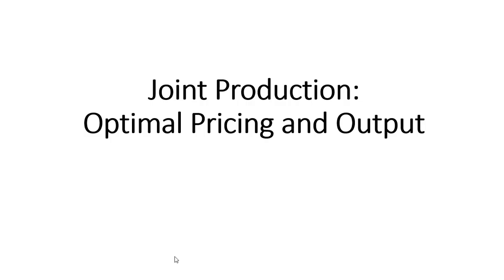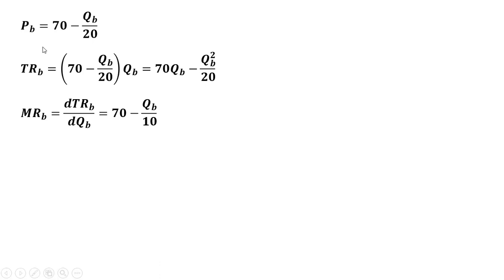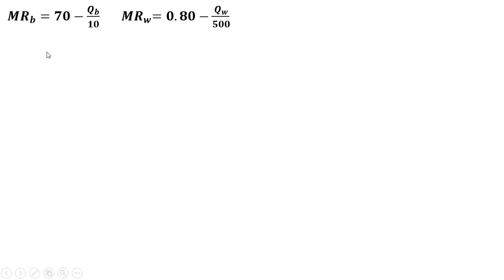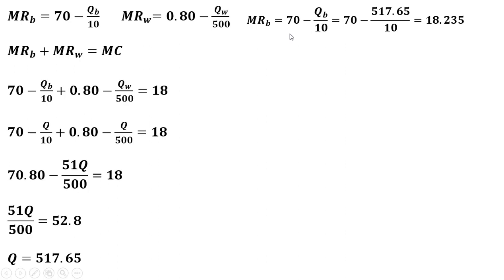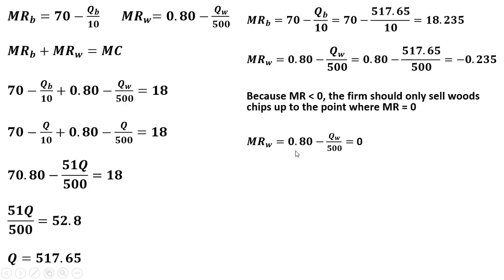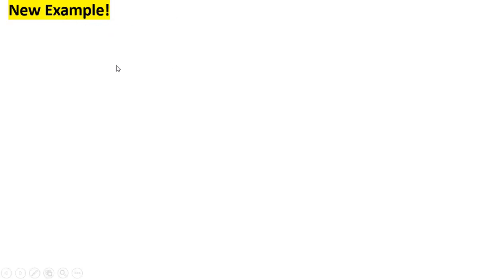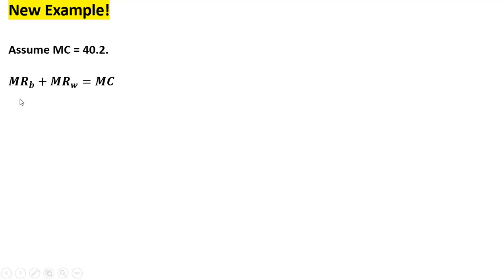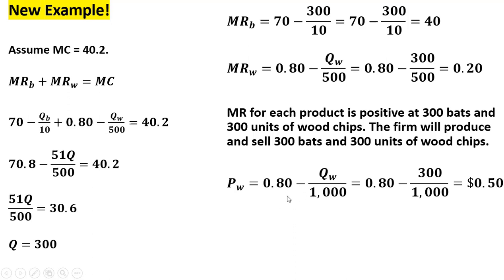Joint Products in Production: Optimal Pricing and Output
This video shows how to solve problems when a firm's products are interrelated in production. For example, producing baseball bats also produces a by-product, like wood chips that can be sold. A firm that processes beef from cattle will also produce hides that can be sold. A by-product of natural gas production is sulfur, a joint product.